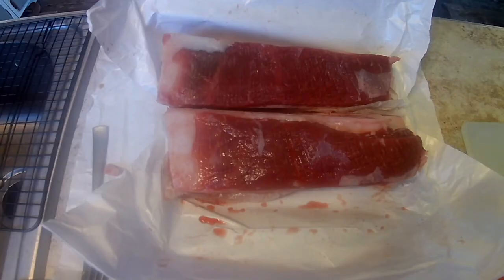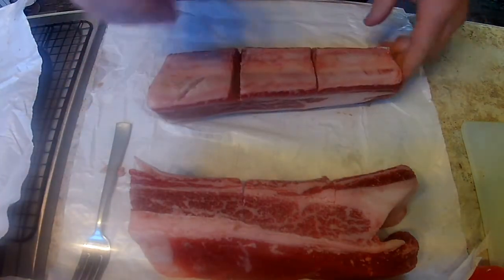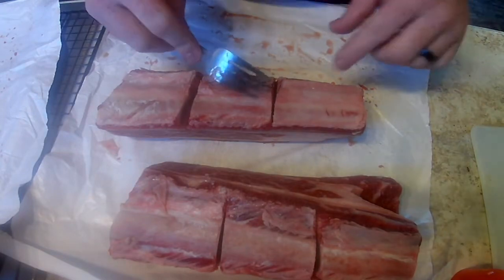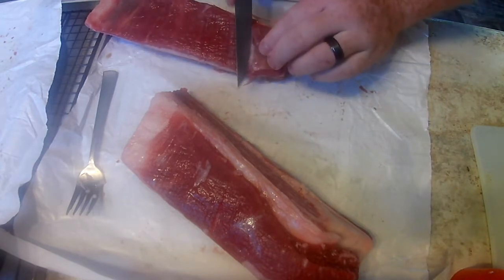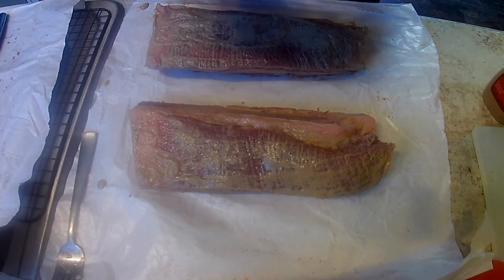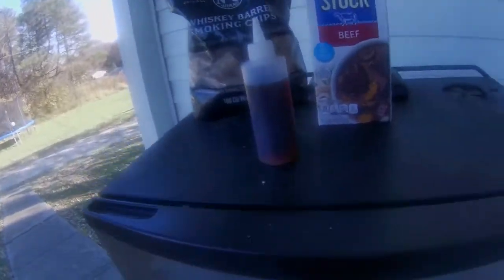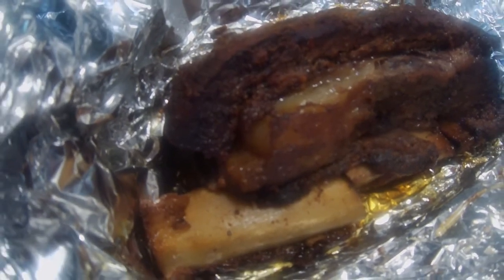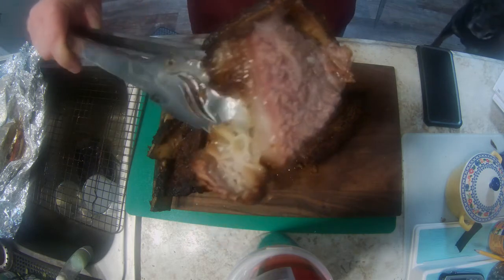Smoking Beef Short Ribs | Brisket on a Stick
Step-by-step video on smoking beef short ribs. Thanks for stopping by!